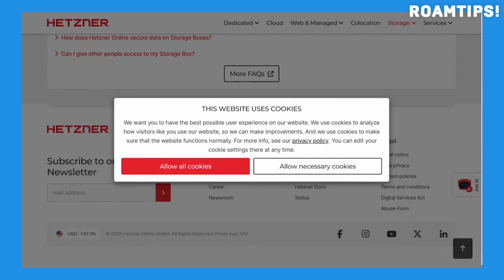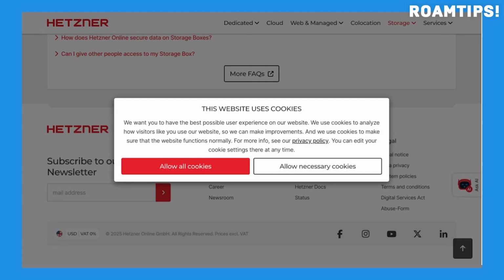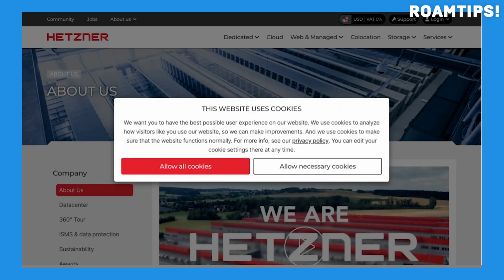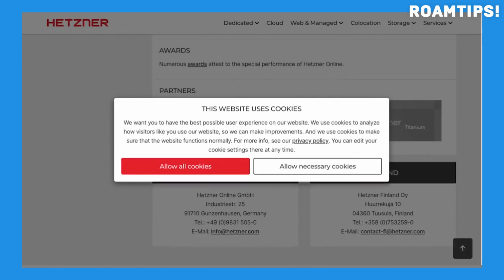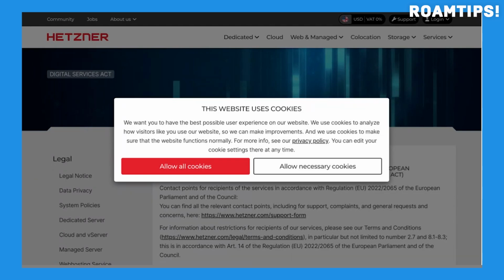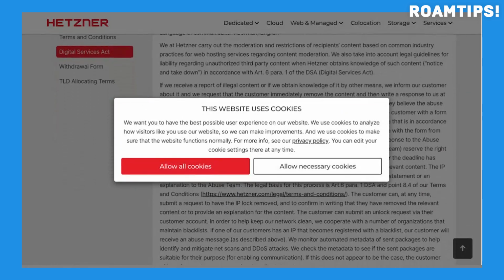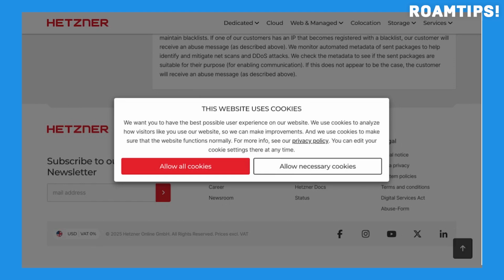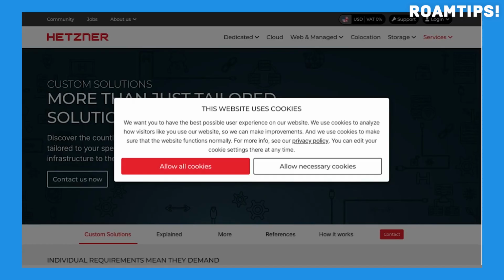Hetzner Storage Box Review Usage Experience